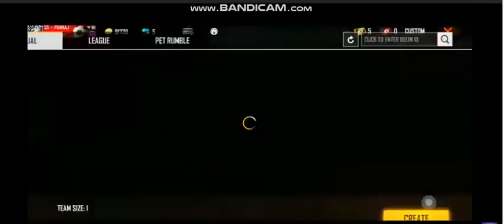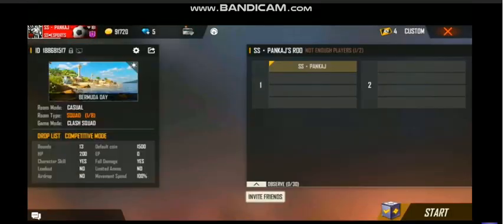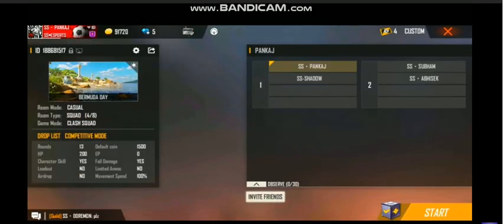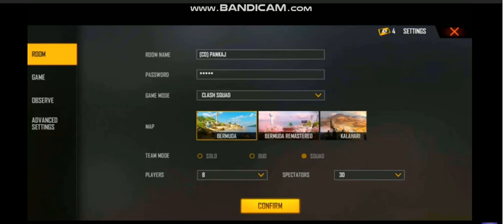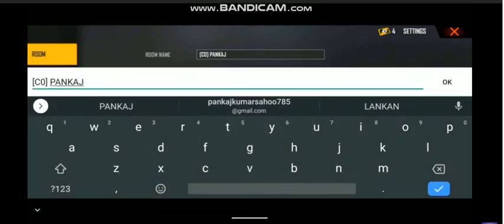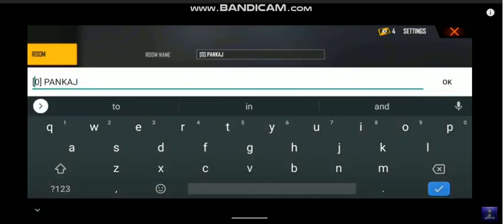Mythbusters in FREEFIRE Battleground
Mythbusters in FREE FIRE Battleground

original video  shadow shooter

▶️ Garena Free Fire Singapore
▶️ Garena Free Fire Pakistan
▶️ Garena Free Fire India
▶️ Garena Free Fire Mexico
▶️ Garena Free Fire Thailand
▶️ Garena Free Fire Hiroshima
▶️ Garena Free Fire Nepal